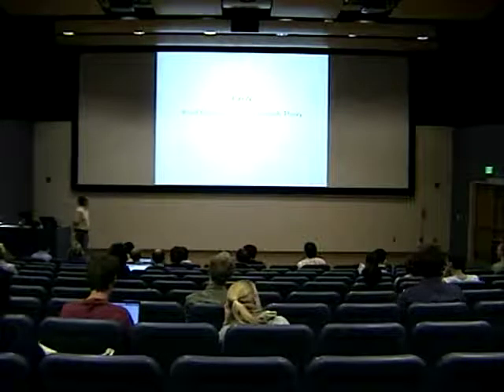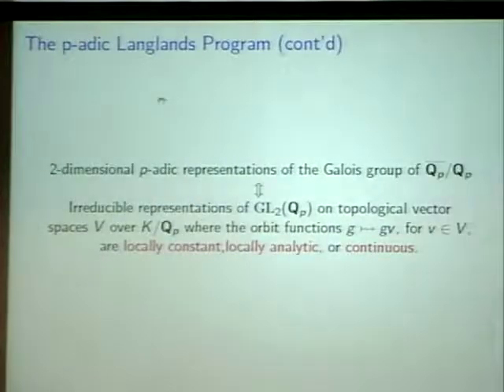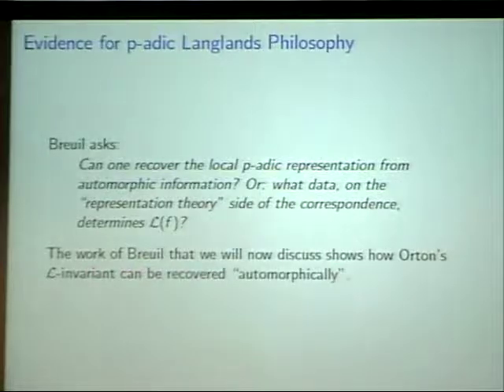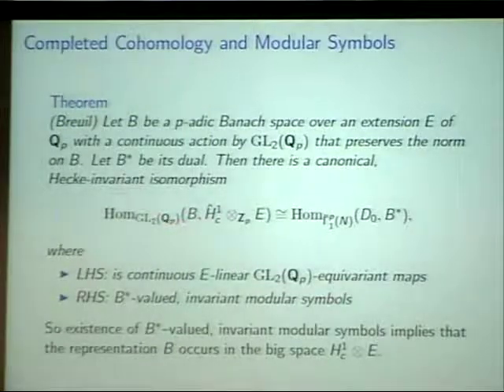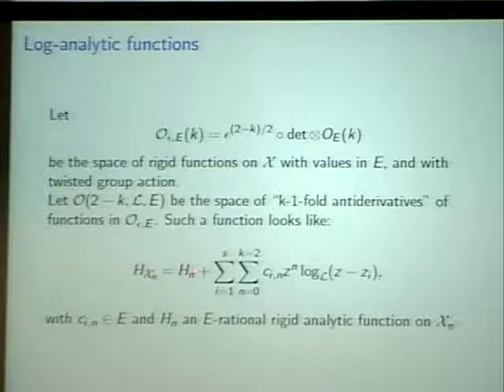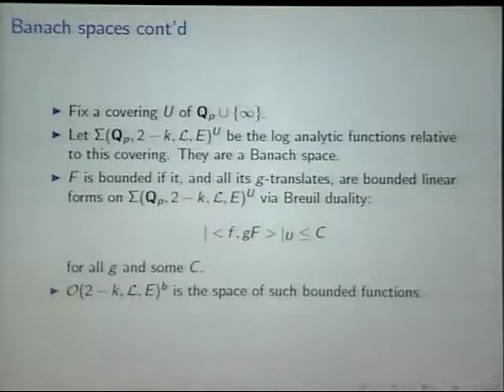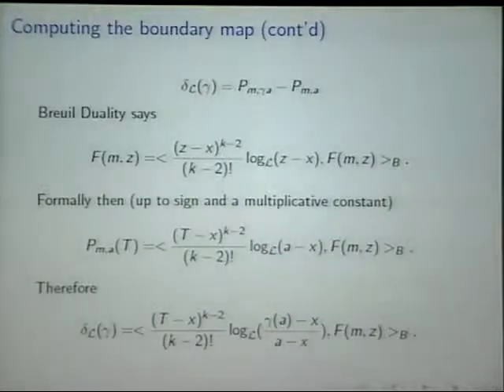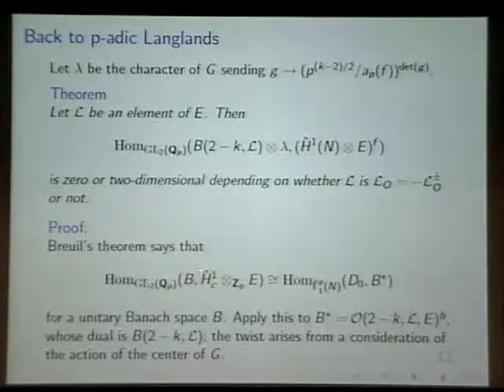The p-adic upper half plane (Jeremy Teitelbaum) 5-5